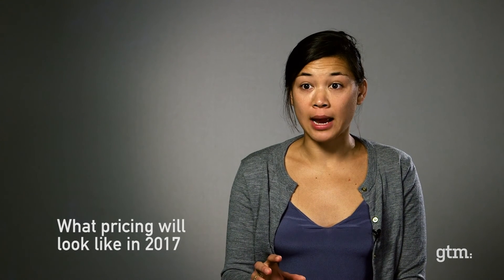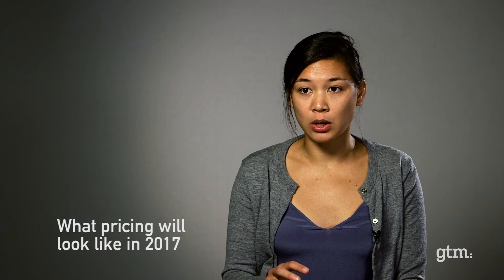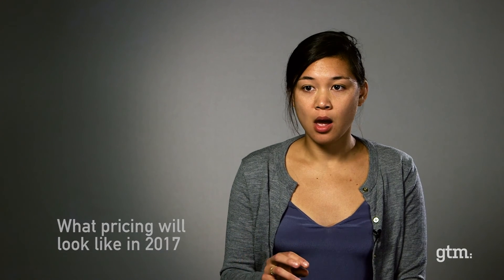GTM Research Analyst Interview: Jade Jones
Jade Jones, Senior Analyst, Solar at GTM Research is interviewed at the US Energy Storage Summit.